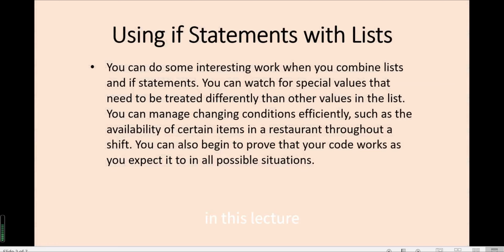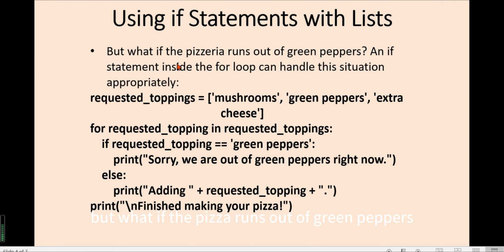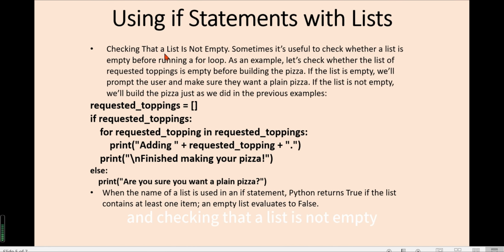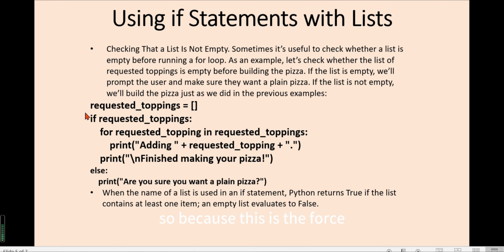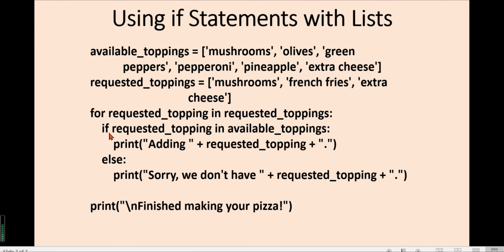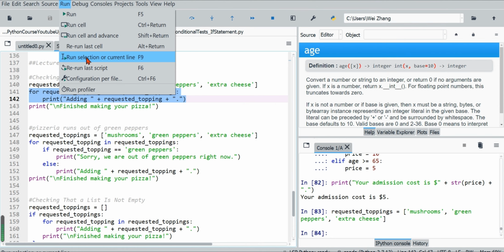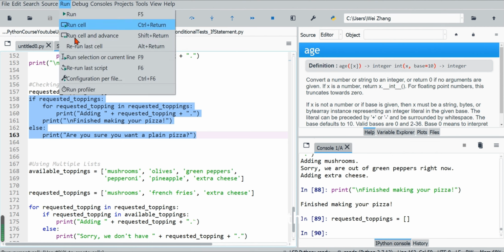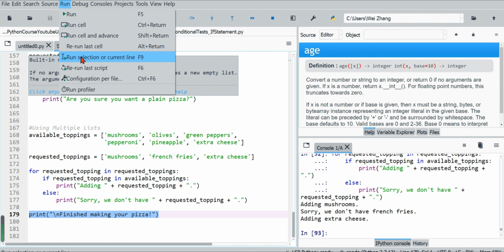Python basic course | Using if Statements with Lists in Python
When using a for loop working with list elements, if conditional statements can be included inside the for loop block to filter the wanted and unwanted cases.